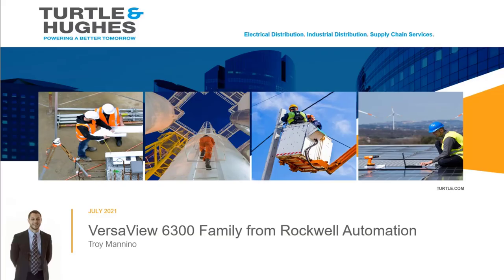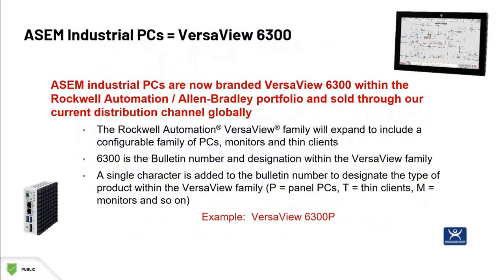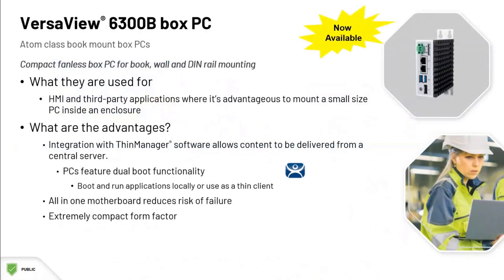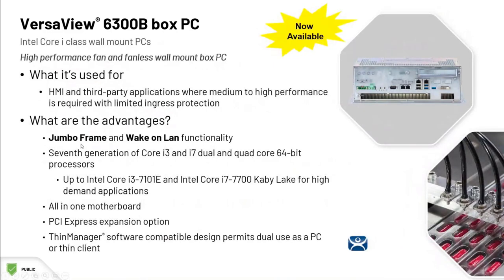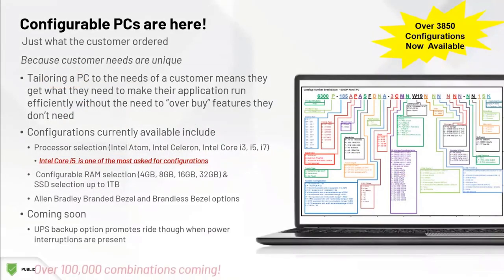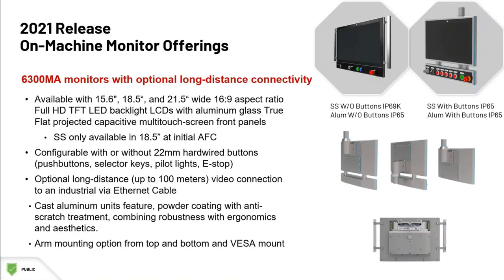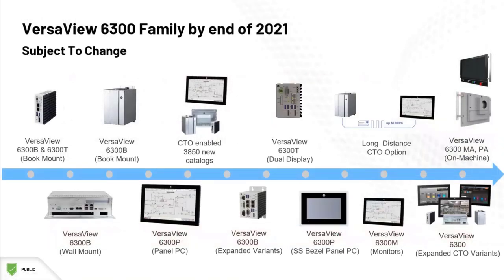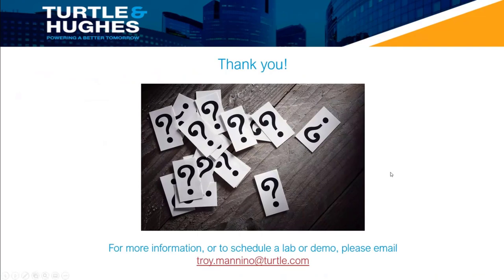VersaView 6300 Launch Webinar - Hosted by Turtle & Hughes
In this webinar, learn about the new VersaView 6300 family of Industrial PCs, monitors, and thin clients from Rockwell Automation. These powerful, cost-effective solutions greatly expand Rockwell’s hardware offerings.